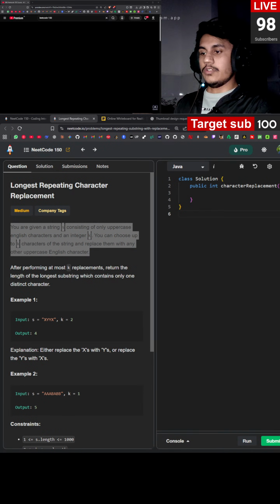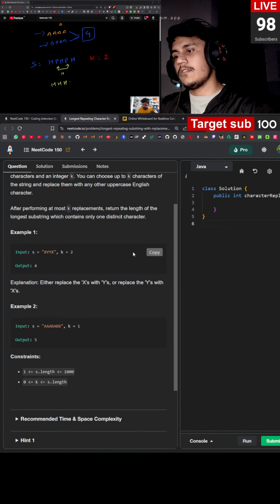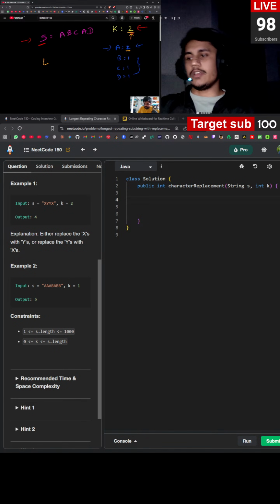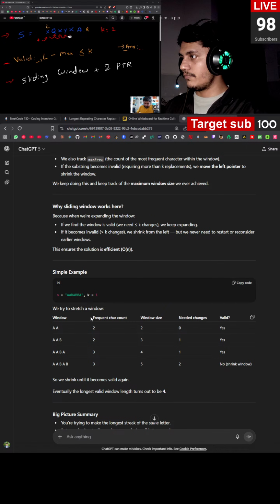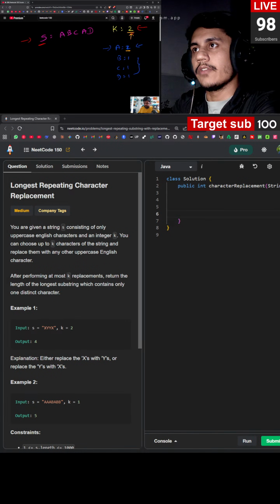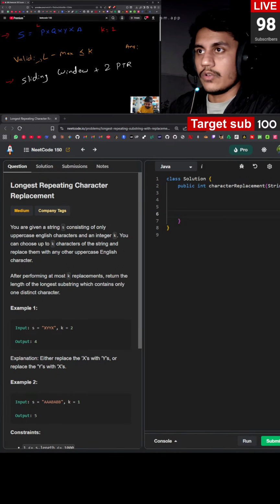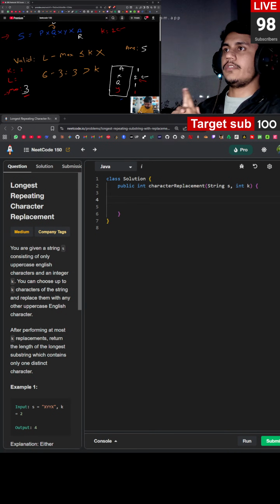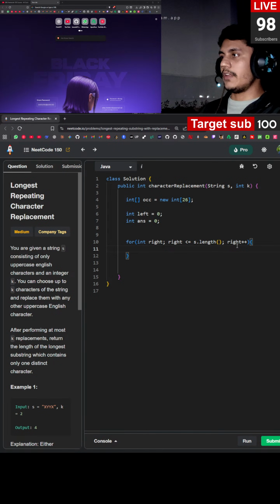150 NeetCode Challenge LIVE | Getting Better One Problem at a Time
Welcome to the daily DSA grind.
I'm taking on the **150 NeetCode Problem Challenge**, streaming the journey step-by-step.

No rushing. No fake speed. Just:
• Real problem solving
• Pattern understanding
• Clean code
• Discussion with chat

We'll be covering:
- Arrays / Two Pointers
- Sliding Window
- Linked Lists
- Trees / Graphs / BFS / DFS
- Recursion / Backtracking
- Dynamic Programming (the pain arc begins later 😭)

This is NOT a one-stream marathon.
This is a journey.
If you're grinding too — you're at the right place.

💻 Chill Stream
⚡ Consistent Progress
🔥 Let's improve together, one question at a time.